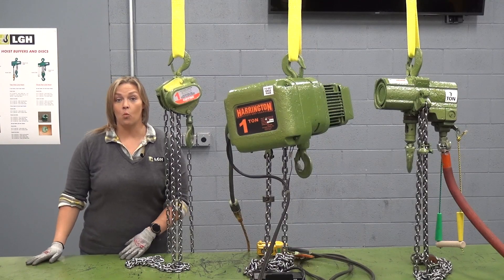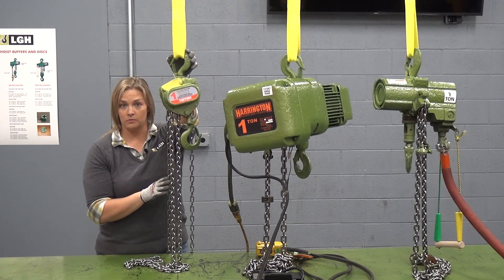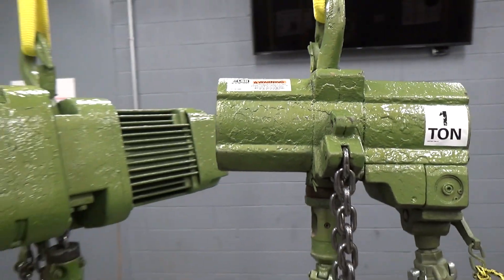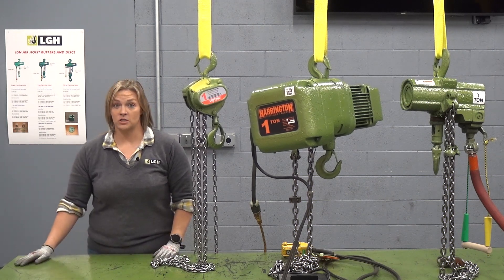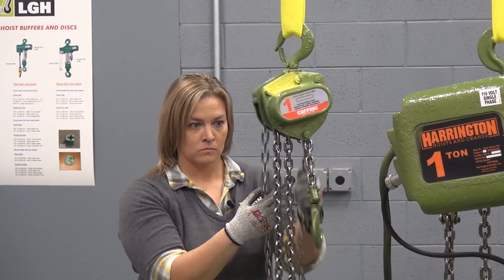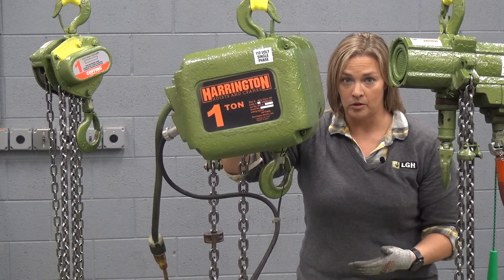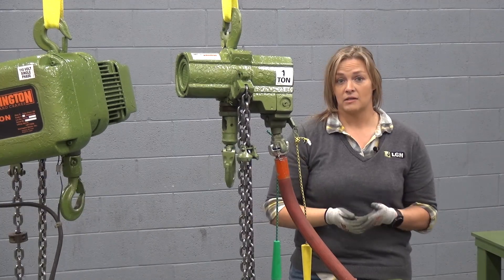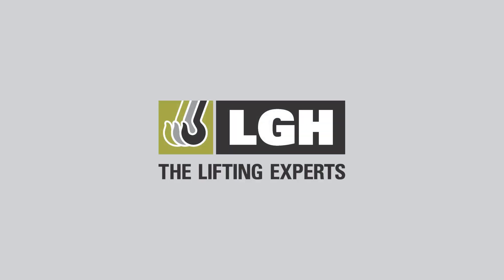Manual vs Electric vs Air Hoists - Product Comparison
Unsure which hoist is right for your next lift? Check out this product comparison from LGH!

In this Product Comparison series video, LGH rep Beth Kolar describes the the differences between manual, electric, and pneumatic air hoists, as well as the benefits of renting from Lifting Gear Hire.

LGH Manual Hand Chain Hoist by Harrington, Coffing, and Nitchi info:
→ 1 ton – 50 ton capacity for rental or purchase
→ Any height of lift
→ Immediate availability
→ LGH test certificate supplied

LGH Electric Hoist by Harrington info:
→ Wide selection 1 – 10 ton
→ 1 and 2 ton models are 115v 1 phase (60hz)
→  5 – 10 ton models are 2300 – 460v 3 phase (60hz)

LGH Pneumatic Air Hoist by J.D. Neuhaus info:
→ Capacity from 0.5 to 100 ton
→ Numerous lift heights possible
→ Continuous use at maximum output
→ Immediate availability